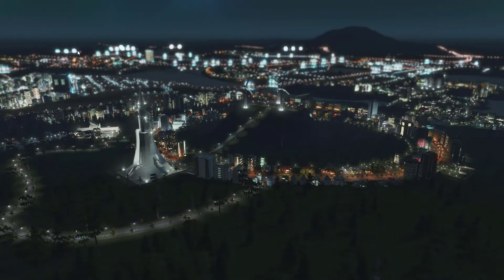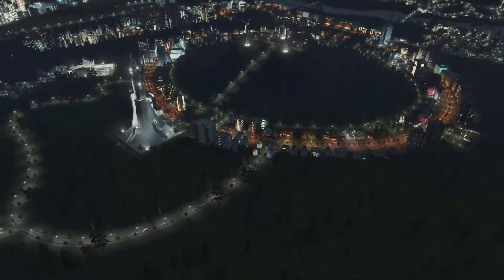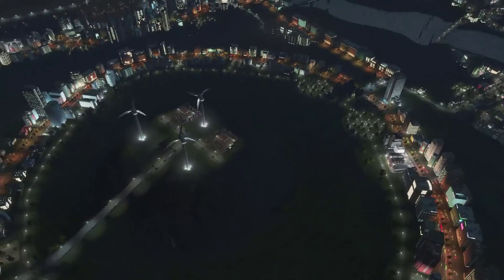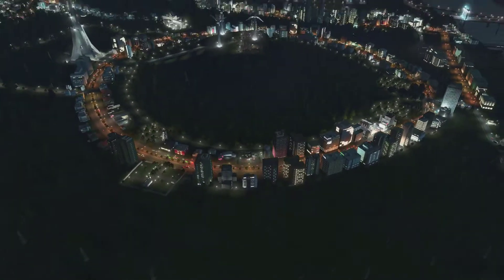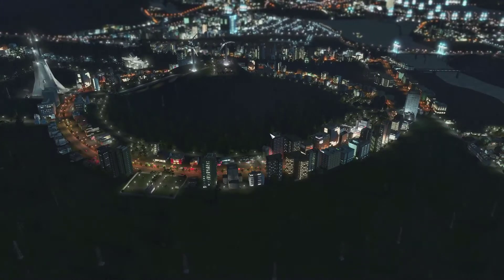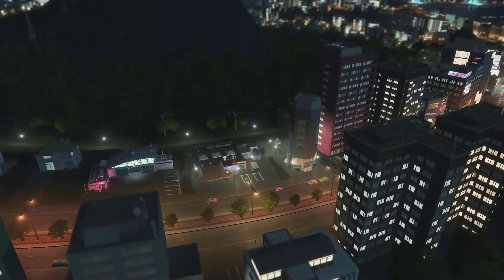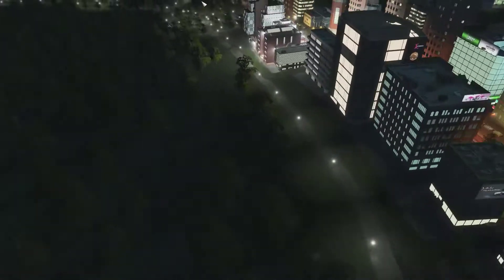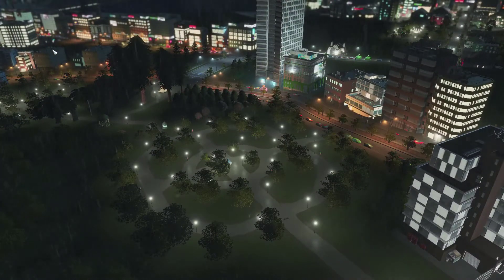Cities Skylines: Urban Planning Insights - High Tower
A quick overview of a recent project of mine in Cities: Skylines, inspired by the concentric ring model of cities popularized by Ernest Burgess. The mix of development is institutional, residential, and commercial.